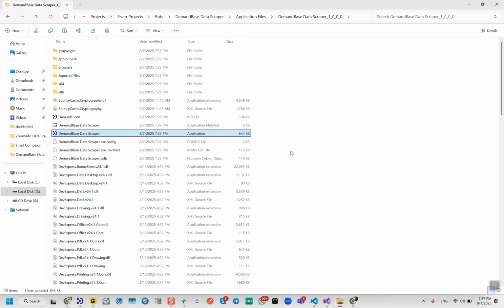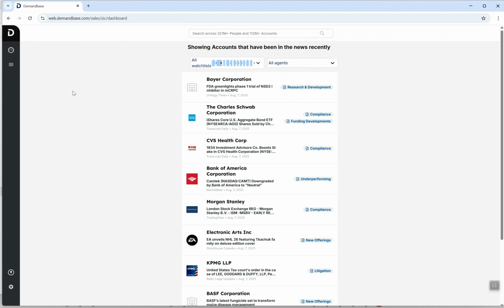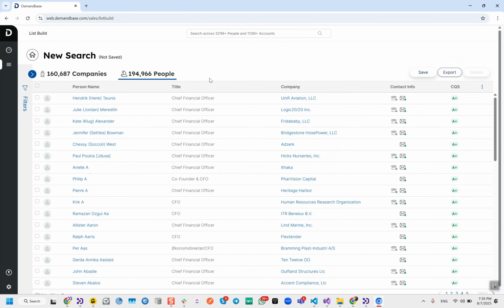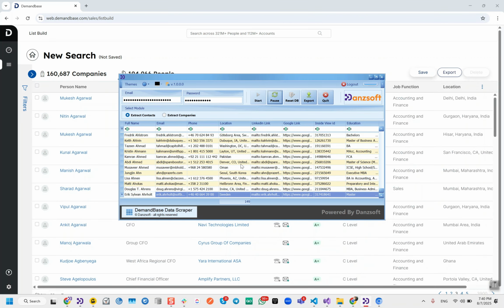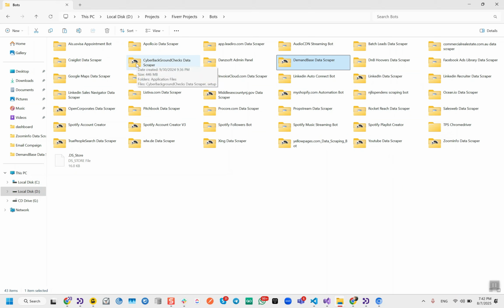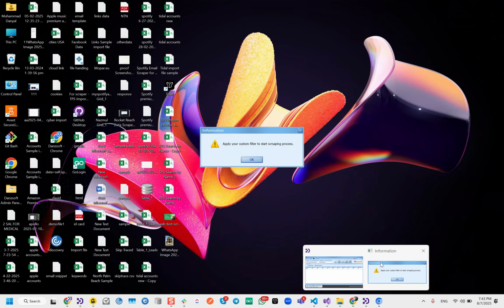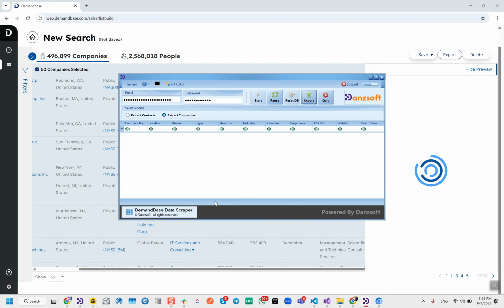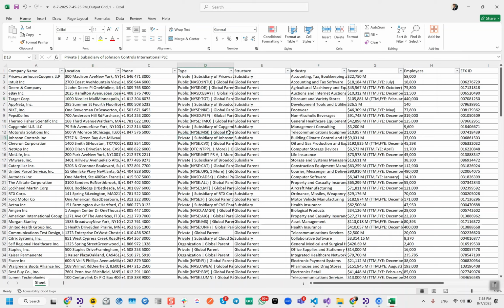DemandBase.com Data Scraper | Extract Unlimited Data | DemandBase Data Scraping Bot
I am a Full Stack Web Data Scraper, and Lead generation Expert with 6+ years of experience as a developer for automated web scraping and crawling solutions.

Recently, I have developed a Bot for DemandBase.com that can extract contact and company details with high accuracy. It automates the process of searching and scraping professional data, including names, emails, job titles, and company information, making it an ideal tool for lead generation and outreach. This is a quick live demo of the bot showcasing all its features and capabilities.

Watch this demo video and let me know if you need this scraper or any custom modifications.

Looking forward to connecting with you soon!

Regards
Muhammad